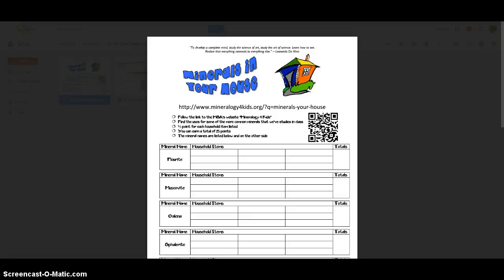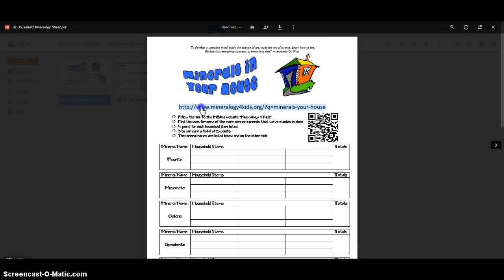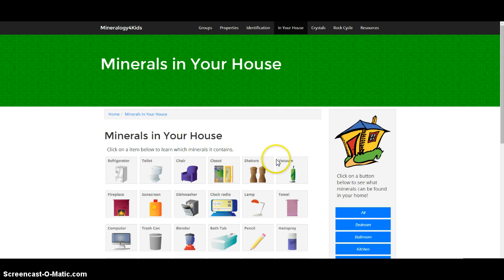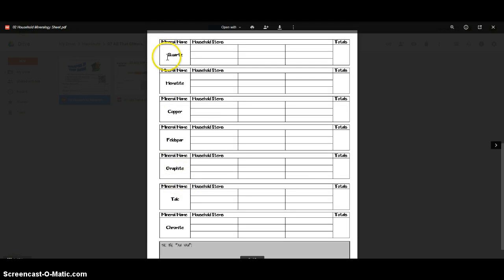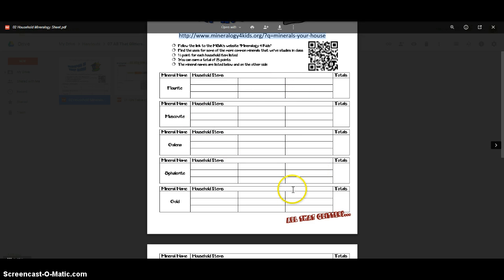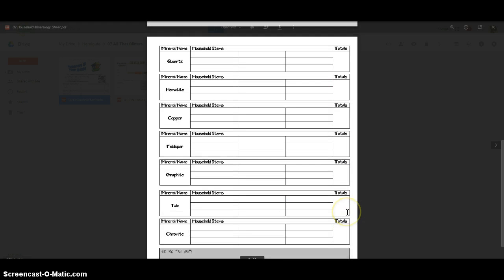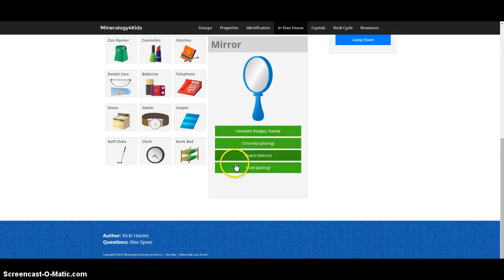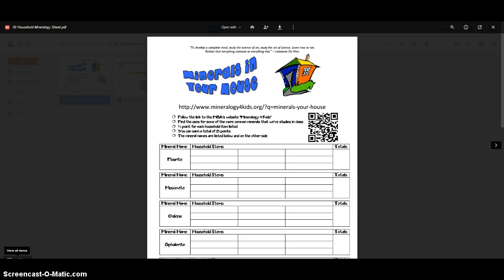Minerals in Your House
Directions for Minerals in Your House